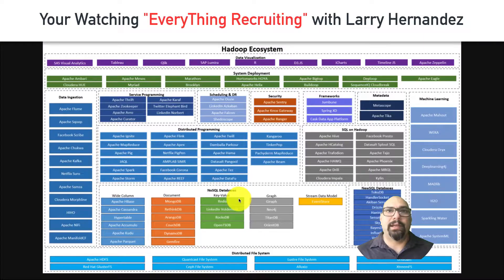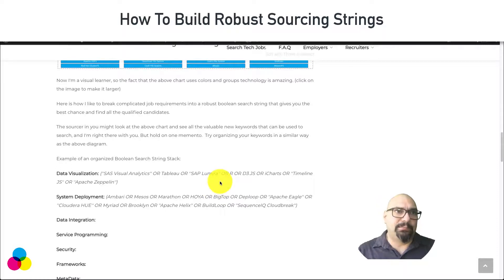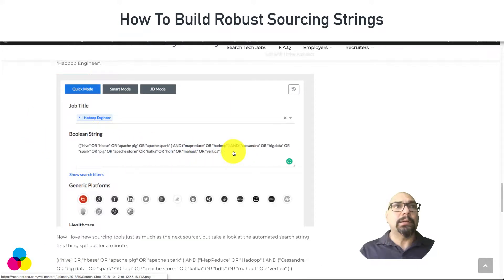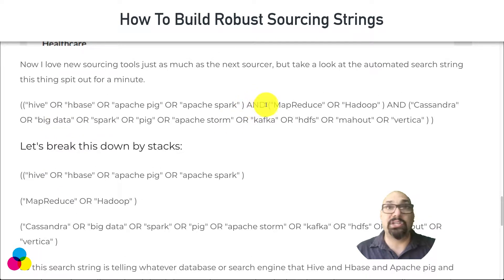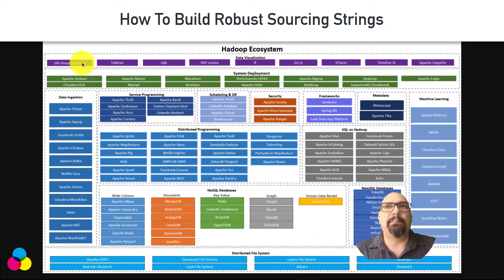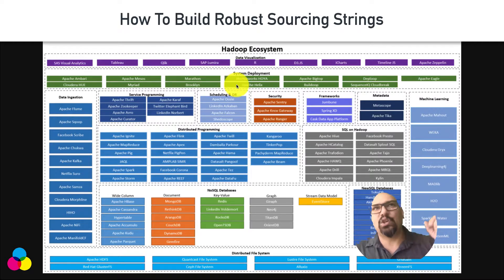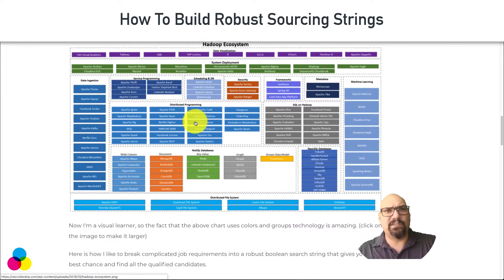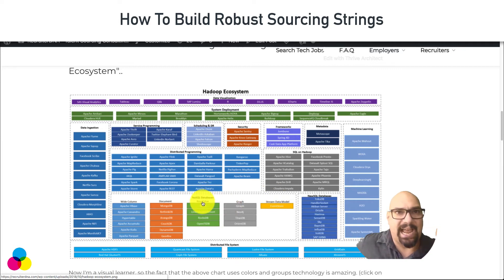How to make Boolean Search Strings for Big Data Engineering Recruiting & Talent Sourcing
Highlights
00:00 Start
- [00:16]( 📚 Building effective Boolean search strings for recruiting in fields like big data requires a systematic approach.
- [01:10]( 🕵️ When crafting search strings, avoid mixing keywords randomly; instead, organize them logically based on categories or layers of the subject matter.
- [03:25]( 🌐 Using logical categories or layers in your search strings increases the chances of finding candidates with a complete skill set rather than just popular keywords.
- [05:00]( 🎨 Color-coding and organizing your search strings by different layers or classifications can help you build comprehensive search queries.

Audience: Technical Recruiters and Talent Sourcers. How do you build a Boolean Search Strings when starting a new search for candidates with Big Data experience like Data Engineer, Big Data engineers, Data Architects, Big Data Developers,  Data Scientists, ML Machine Learning using technologies like Hadoop, Kafka, Yarn, Spark, map reduce, Hive, PIg, HDFS, Cassandra, Hbase, Data Lakes, Azure,  Larry Hernandez with RecruiterDNA talks about a simple but robust method to consistently building strong Boolean Search Strings every time.